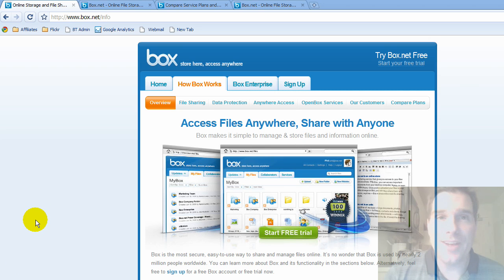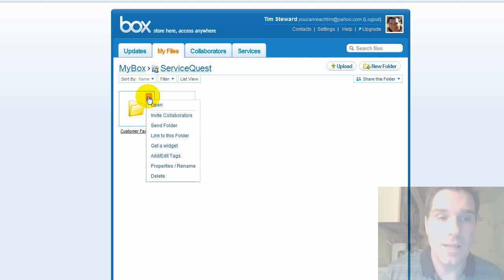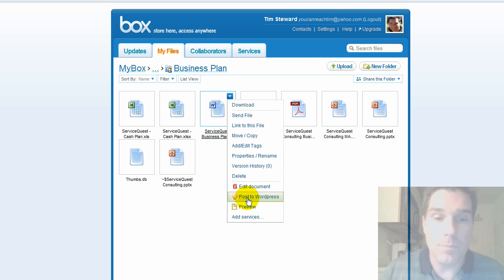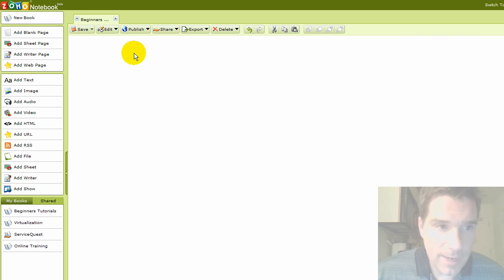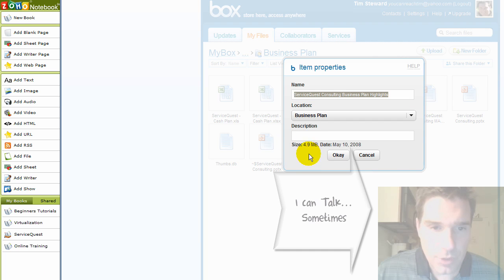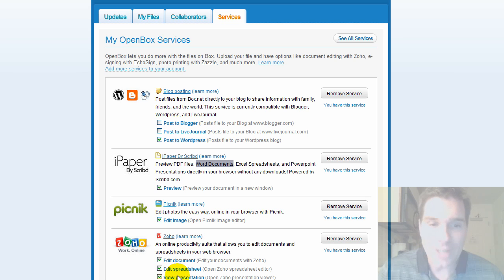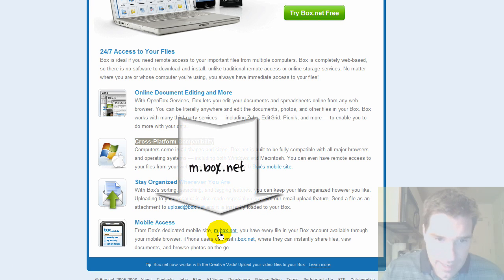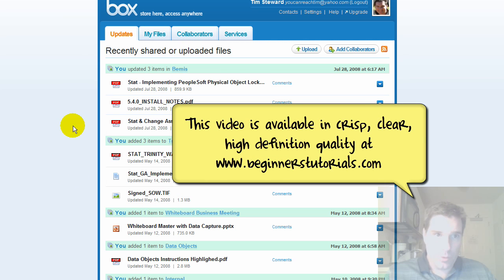Share Large Files and Collaborate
Every want to send a large attachment but you can't because of attachment size limits?  Wish you could collaborate online and share files and folders with friends or colleagues?